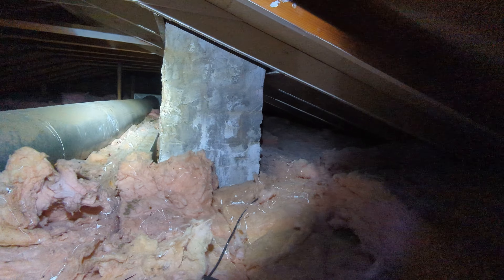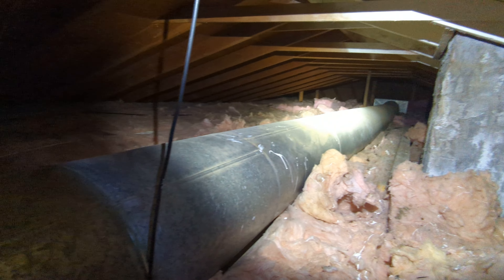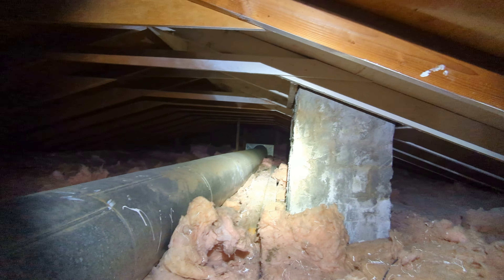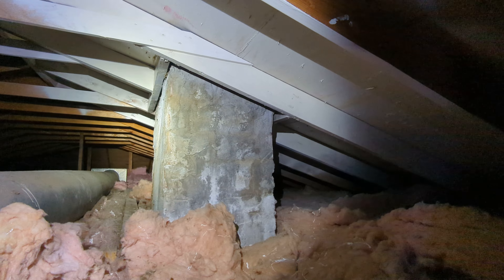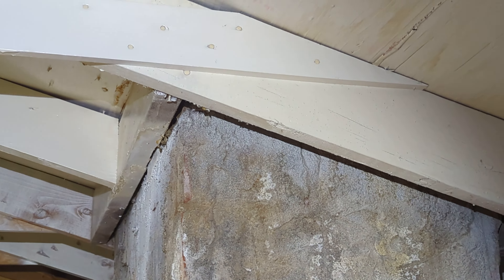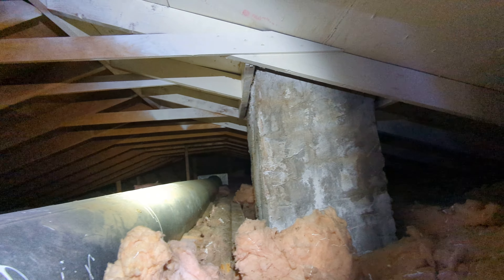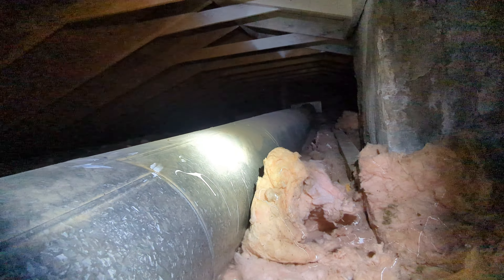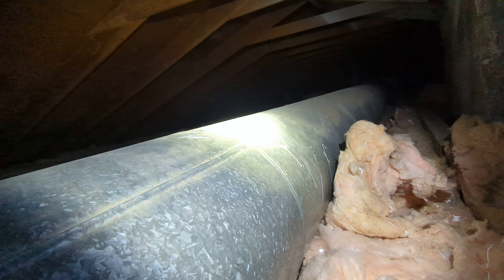Villa Attic Evaluation